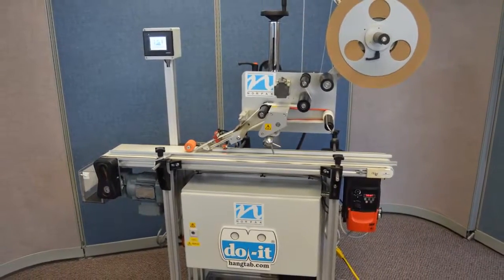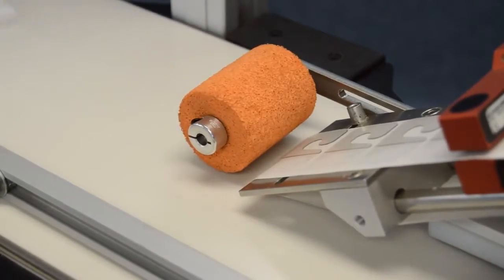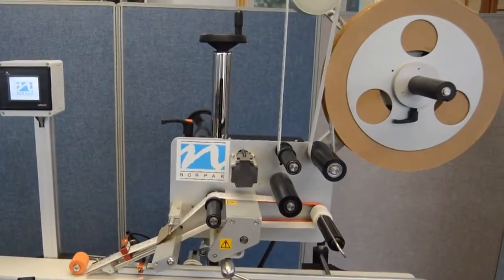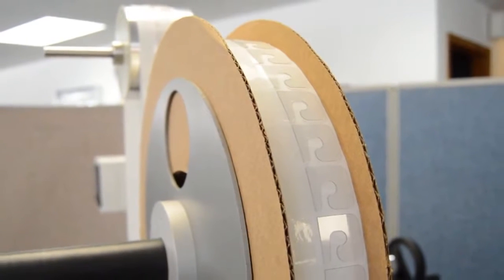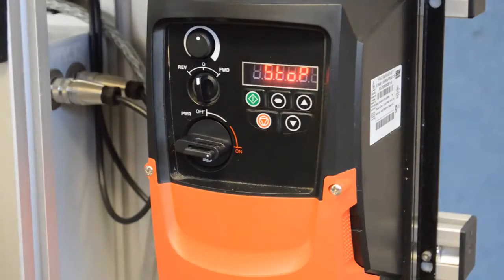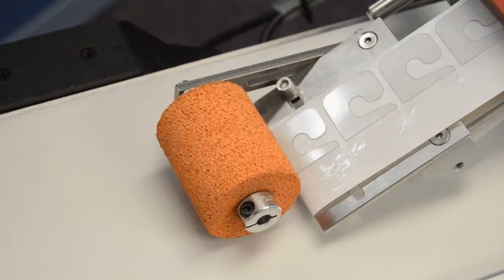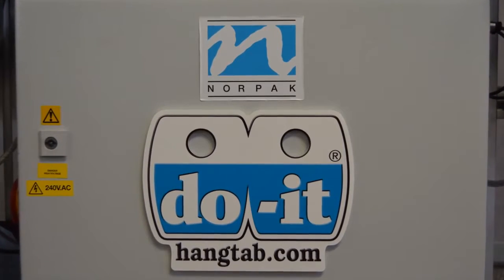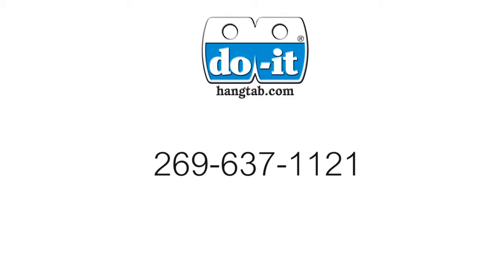Do it Corporation Norpak Hang Tab Application System Offered By Do it Corporation 1